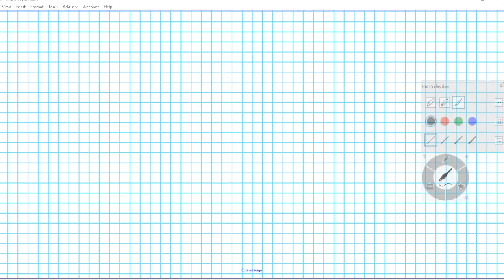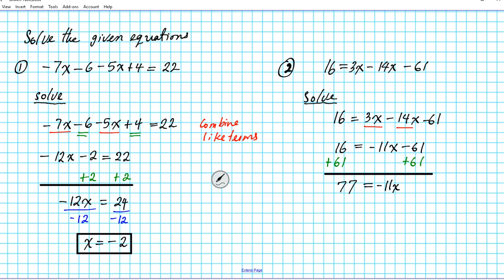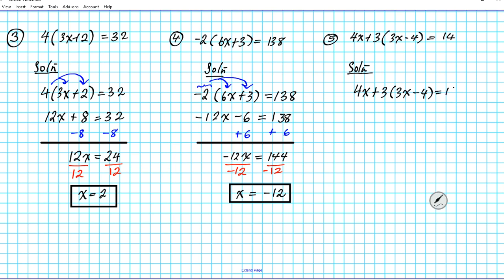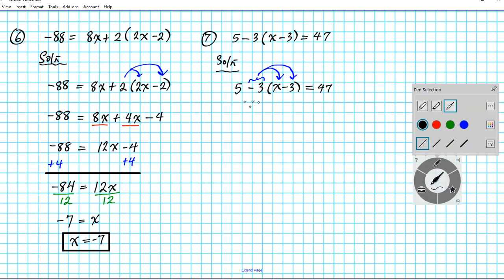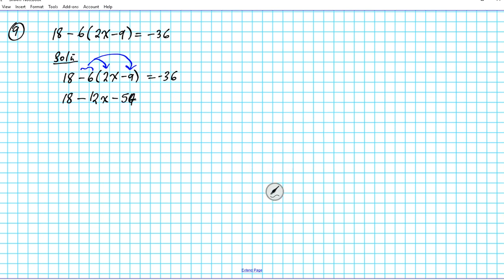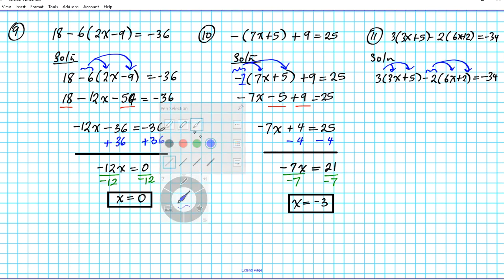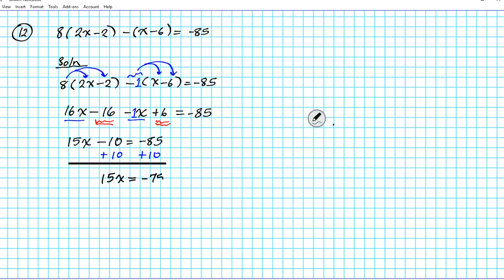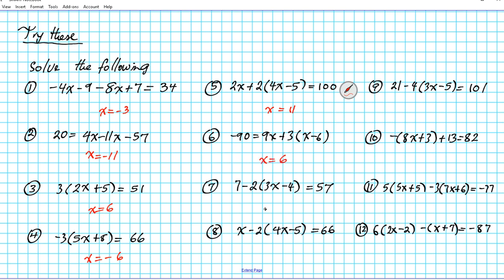Learn How to Solve multi step equations 2.1 algebra teachers pay Vtextpt Worksheets explained ste